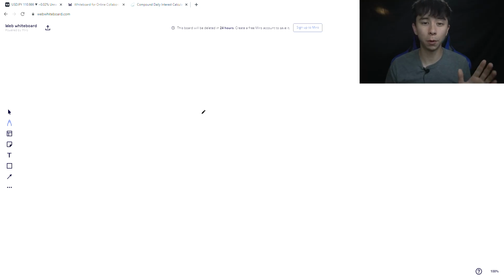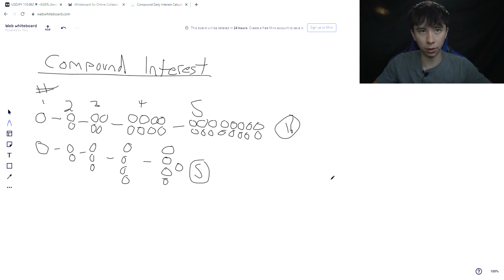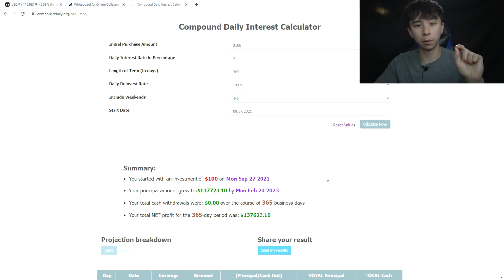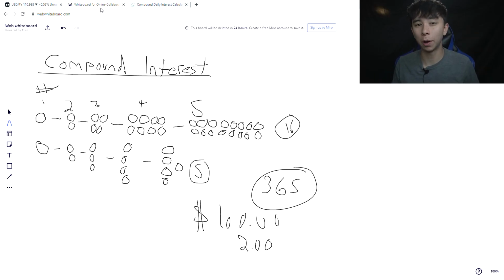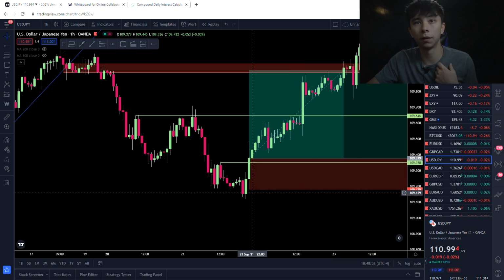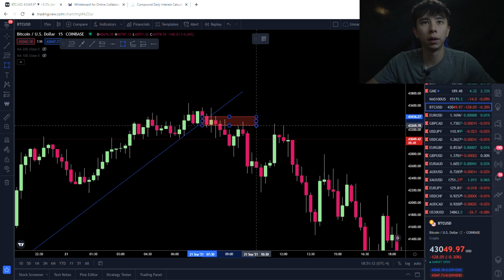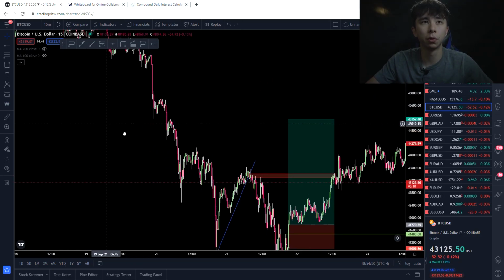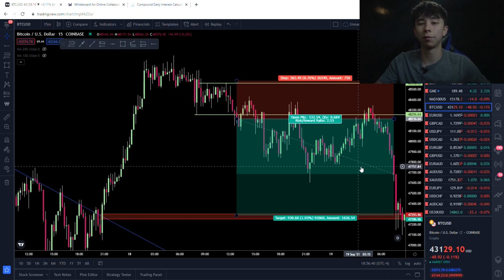$100 FOREX/CRYPTO Account To $100K With Simple Strategy | Strategy Video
Today I share with you, the most SIMPLE forex and crypto strategy that can bring your small account to 100k. Using years of forex strategy, I show you how trading reversals of trends combined with key concepts in forex can make you easy money.